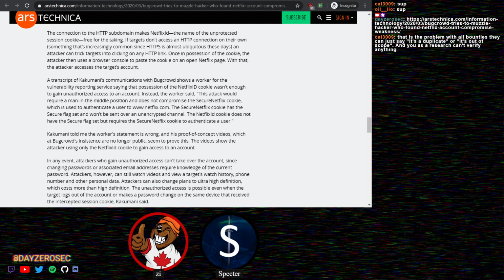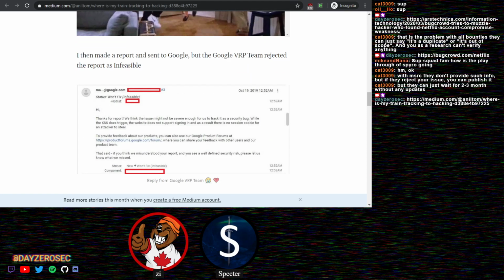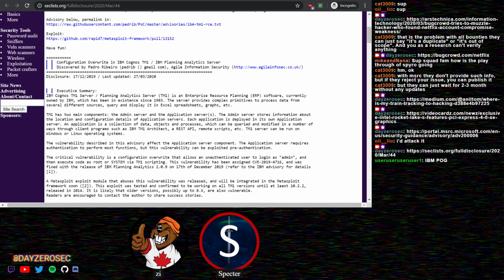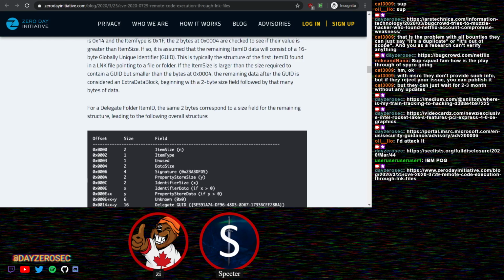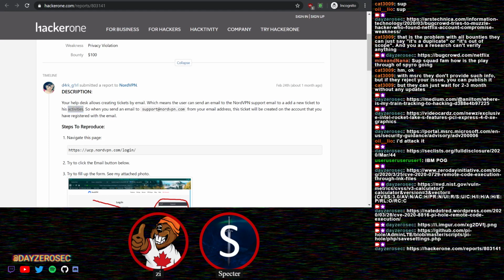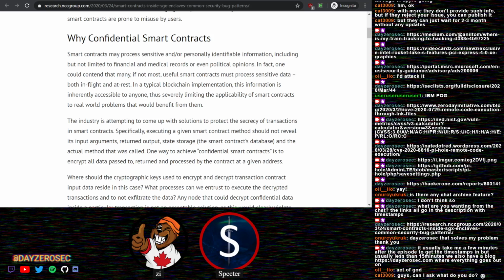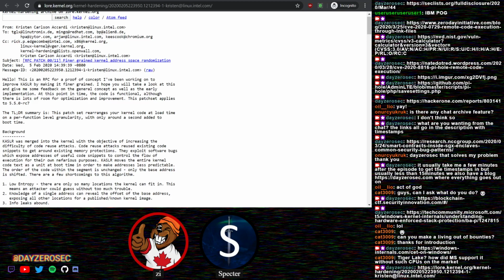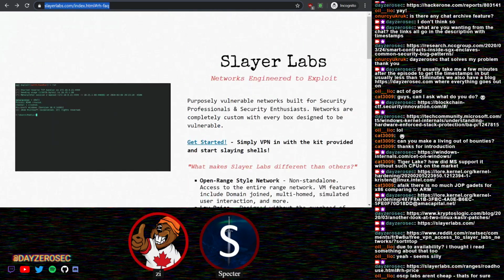035 - A shortcut (.lnk) to RCE, Pi-Hole, Shadow Stacks, and fine-grained kASLR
Is there a shortcut to RCE? Well, on Windows .LNK files could be just that. We also talk about a few others vulnerabilities impacting Windows, Pi-Hole and Netflix. And end by looking at Window's new hardware enforced Shadow Stack and a proof-of-concept for fine-grained kASLR on Linux.

The DAY[0] podcast is streamed live on Twitch every Monday afternoon at 3:pm EST

[00:00:00] Introduction
[00:01:26] The Netflix account compromise Bugcrowd doesn't want you to know about
[00:16:29] Where is my Train : Tracking to Hacking
[00:23:07] Intel SGX removed from Rocket Skylake-S CPUs
[00:28:25] Type 1 Font Parsing Remote Code Execution Vulnerability
[00:33:49] Configuration Overwrite in IBM Cognos TM1 [CVE-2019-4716]
[00:42:27] Remote Code Execution Through .LNK Files [CVE-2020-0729]
[00:53:23] Pi-hole Remote Code Execution [CVE-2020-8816]
[01:03:22] NordVPN - Unauthorized User Can Delete Any User Account
[01:09:41] Smart Contracts Inside SGX Enclaves: Common Security Bug Patterns
[01:20:09] Smart Contracts Inside SGX Enclaves: Common Security Bug Patterns
[01:20:36] Understanding Hardware-enforced Stack Protection
[01:32:29] [RFC PATCH 00/11] Finer grained kernel address space randomization - Kristen Carlson Accardi
[01:42:22] Slayer Labs